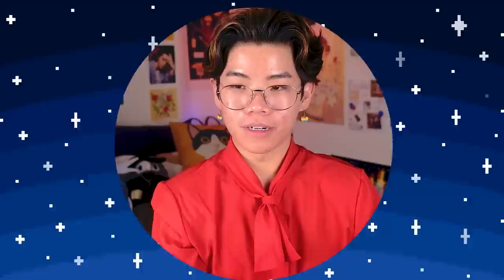Rainbow Pride Makeup for Those not Afraid of Color 🌈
⊳ setting spray

◇ SOCIAL EXPERIMENT ◇
⊳ If you're reading this, comment your favorite look!